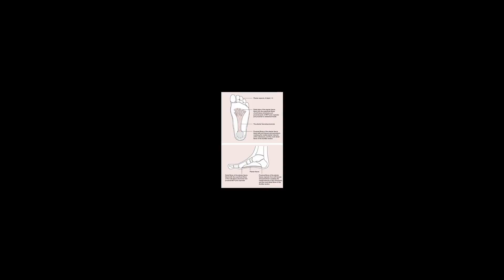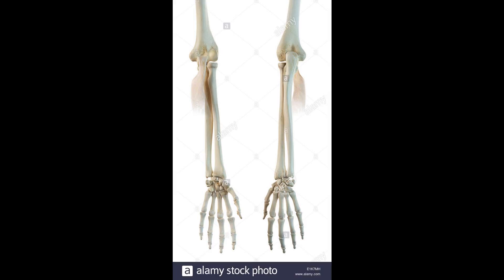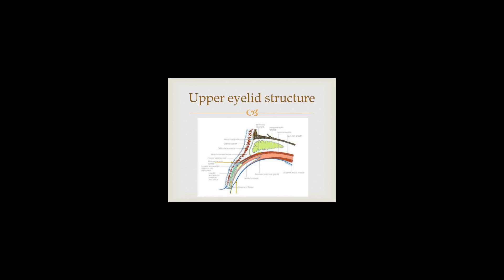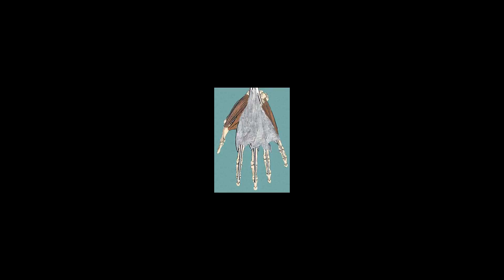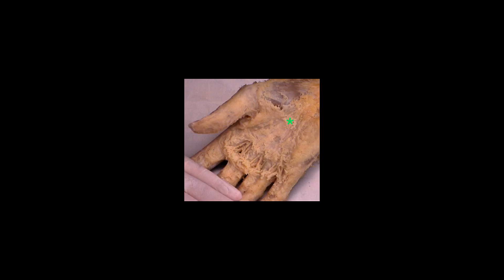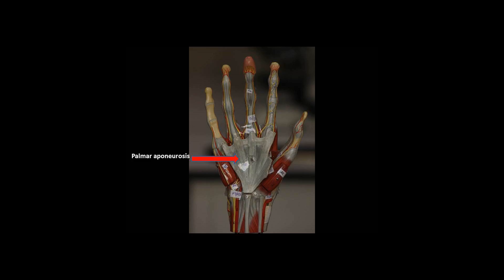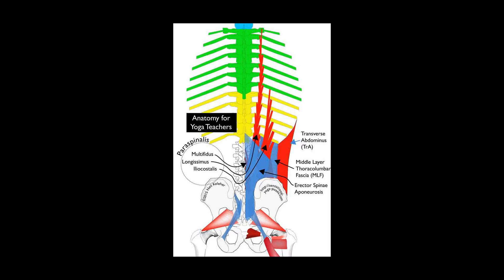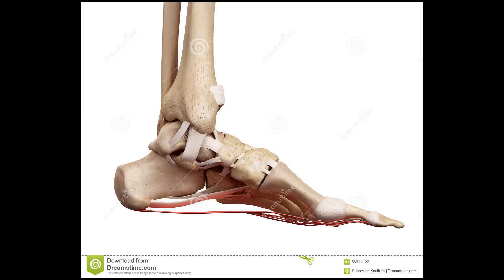[Wikipedia] Aponeurosis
Aponeuroses (plural of aponeurosis: απο, "away" or "of", and νευρον, "sinew", and pronounced ap·o·neu·ro·sis) are layers of flat broad tendons. They have a shiny, whitish-silvery color, are histologically similar to tendons, and are very sparingly supplied with blood vessels and nerves. When dissected, aponeuroses are papery and peel off by sections. The primary regions with thick aponeurosis are in the ventral abdominal region, the dorsal lumbar region, the ventriculus in birds, and the palmar and plantar regions.
Their primary function is to join muscles and the body parts the muscles act upon, whether it be bone or muscle.